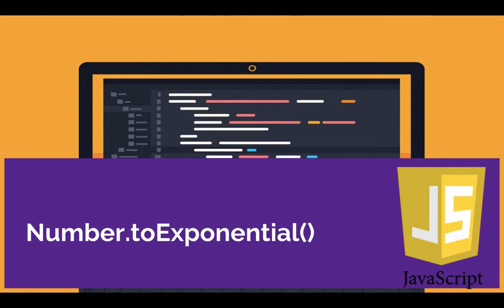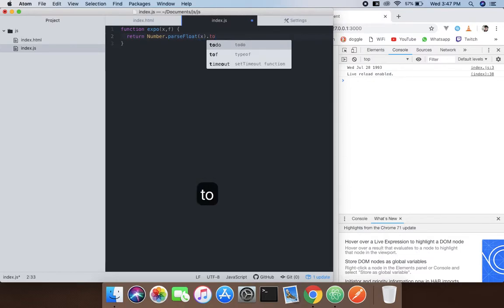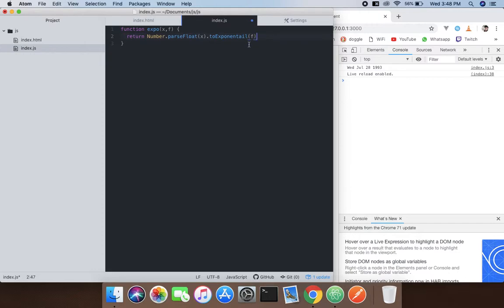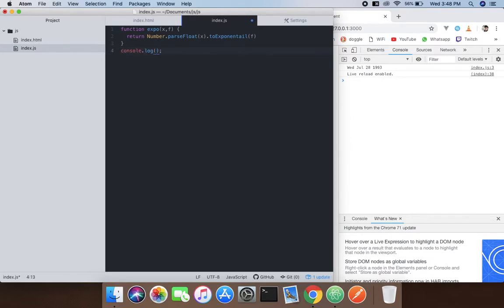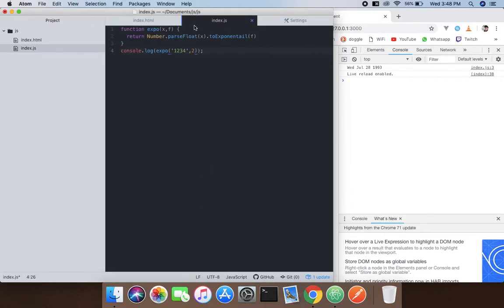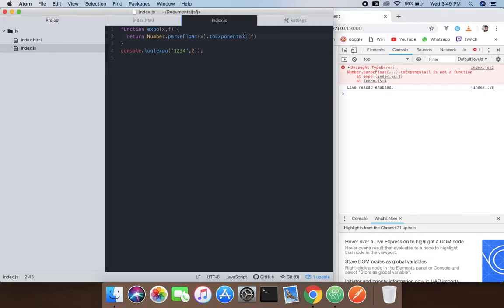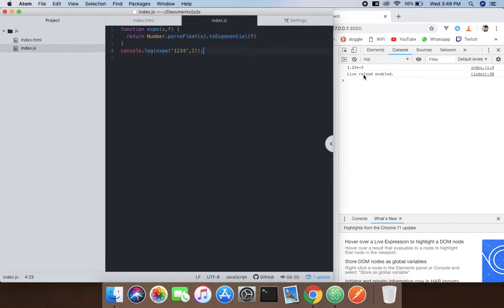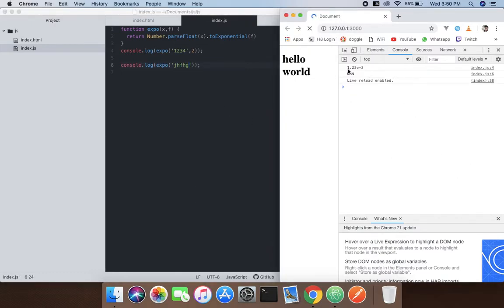Number.prototype.toExponential()-JavaScript Functions-ES6/ECMA2015/JavaScript 2019/JS